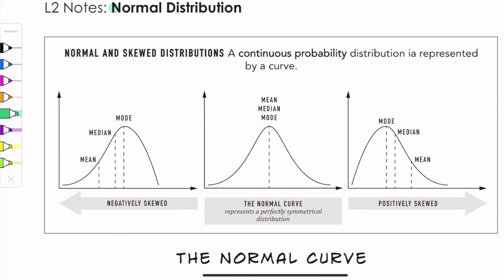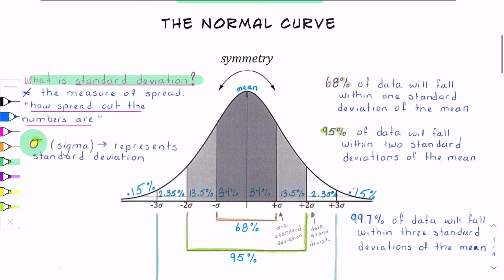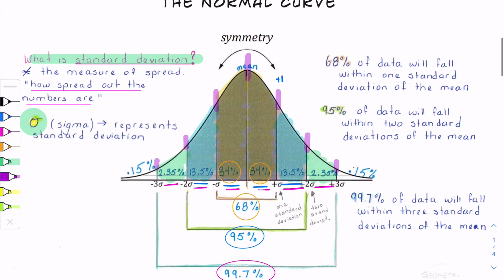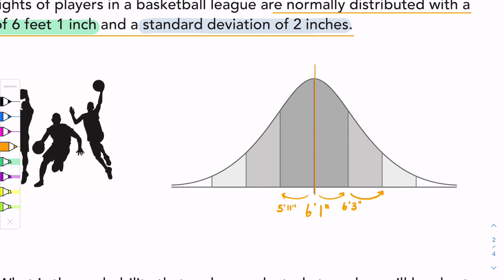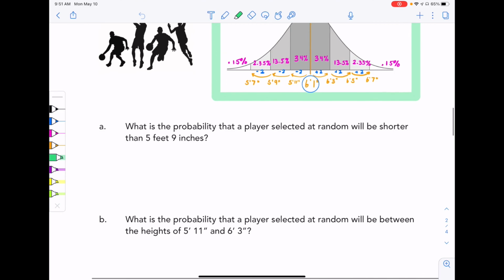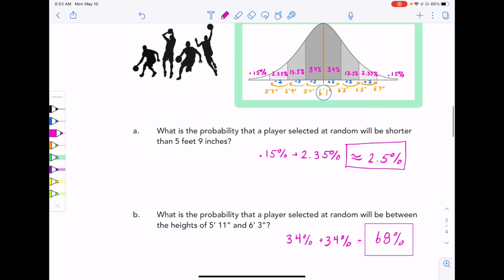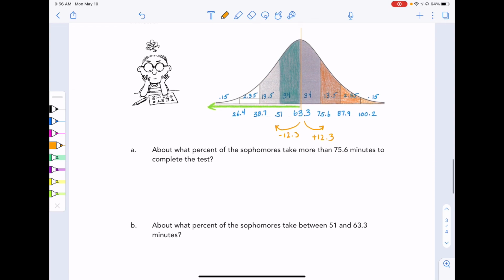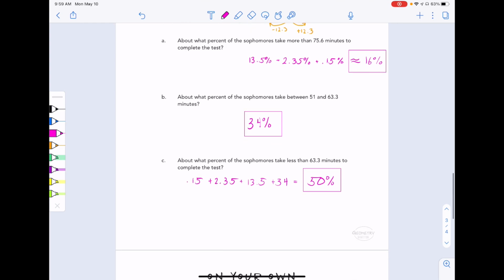H A2 U10 L2 NOTES